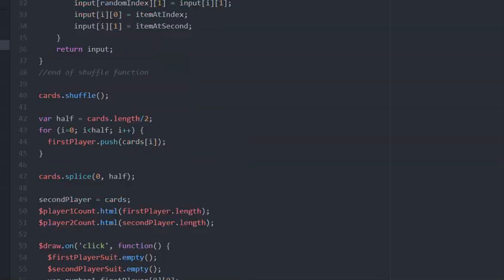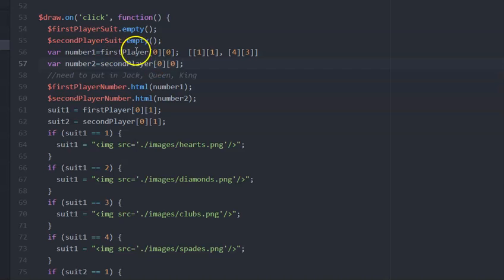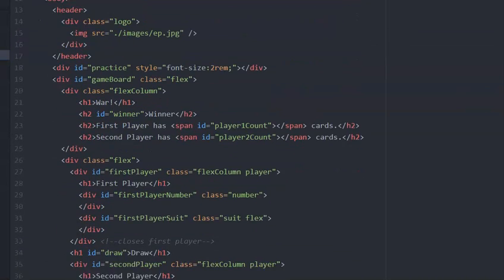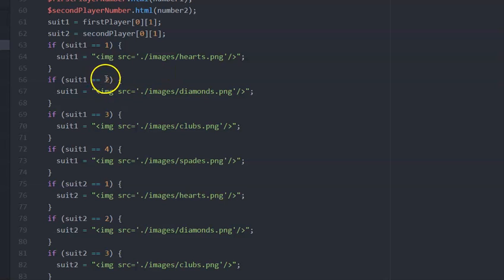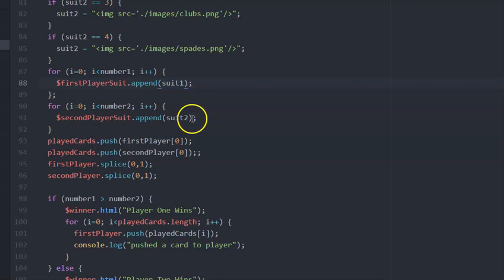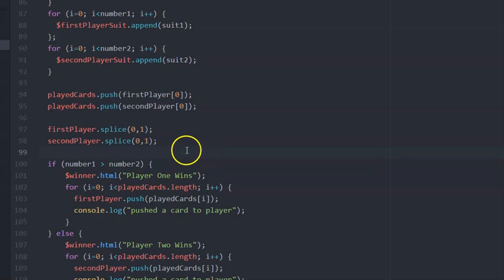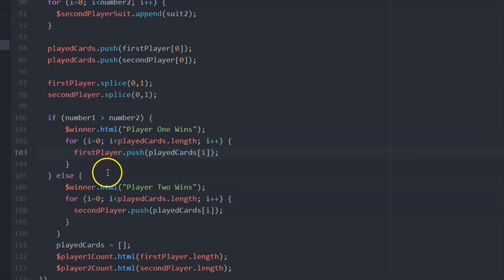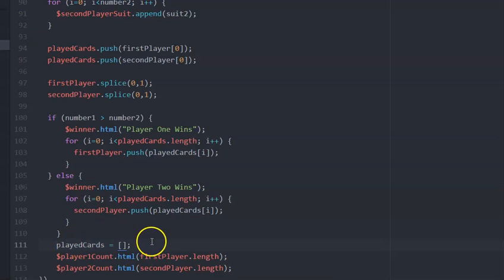Lesson 67 War Project Continued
This has a lot of review. You'll be using arrays, for loops, and if/else. This is creating the draw function, when the players choose the cards. We still need to add face cards and what to do when there is a tie.

You can read the lesson at Learning with Lee.